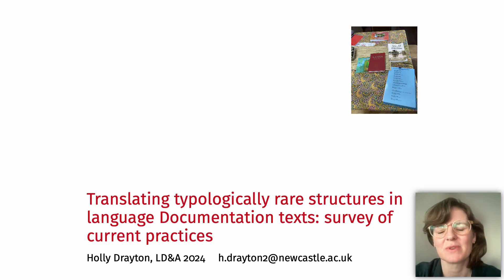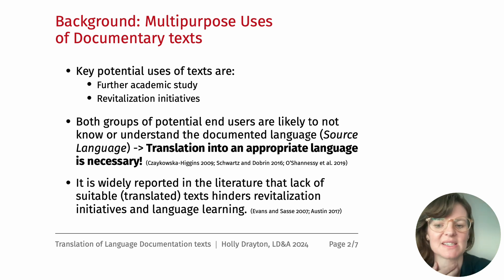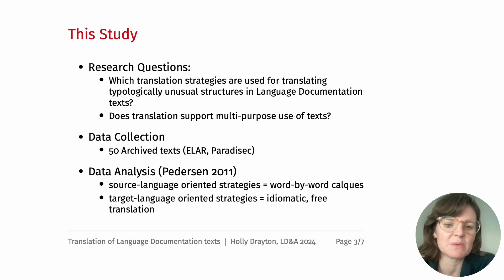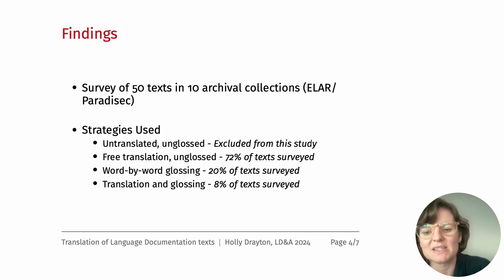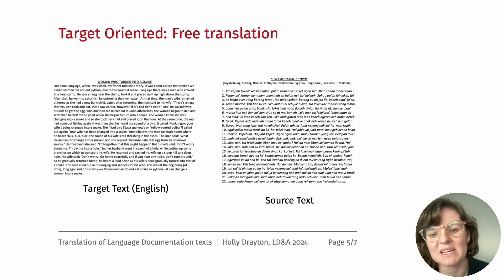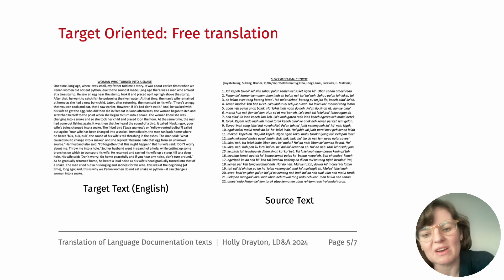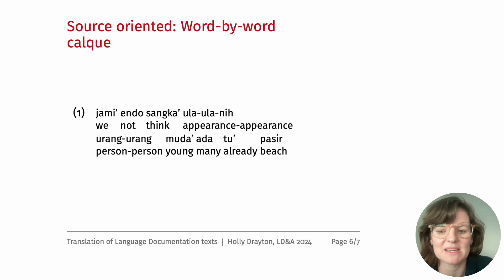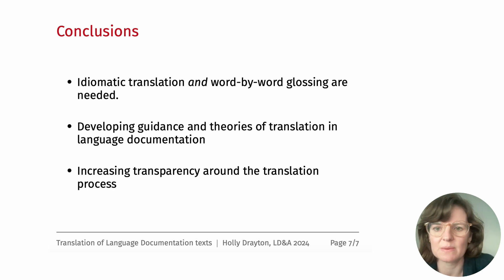Translating typologically rare structures in language Documentation texts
"Translating typologically rare structures in language Documentation texts: survey of current practices"

Presented by Holly Drayton at the Language Documentation and Archiving Conference, Berlin & Online, 4-6 Sept, 2024

Within Language Documentation, annotation of data (e.g. glossing and translation) is
seen as peripheral to data collection and analysis (Beier 2015). Many documentary
texts have been noted to be unsuitable for use beyond the original research project,
due to poor-quality translation (Evans & Sasse 2007; Penfield & Tucker 2011; Austin
2017: 35).
This paper explores the question of how syntactic structures are translated when there
is no equivalent in the target language. Western Austronesian Symmetrical Voice
provides an ideal testing ground since analysis of these structures is controversial,
particularly for the Undergoer or Patient voice, which has been proposed to be a
Passive, Ergative and Symmetrical construction, each giving rise to a different
translation.
Examples of English translations of two varieties of Malay/Indonesian: Desa and
Standard Indonesian are shown below, presenting translations where similar UV
constructions are translated as both English active (1a), passive (1b) constructions and
active sentences with fronted theme arguments (2a-b).

Example 1 UV translations from Desa
a.
a. Meja Yetn Aku Teipel

table DEM 1sg Touch
‘I touch the table.’
(Erlewine & Sommerlot 2023: 9)

b. Buku Itu Ku-beli
Book DET 1sg-buy
‘The book was bought by me.’

(Erlewine & Sommerlot 2023: 10)

Example 2 UV Translations from Standard Indonesian

a. Buku Itu Saya baca

book DEM 1sg read
‘The book, I read.’
(Arka & Manning 2008: 2)

b. Buku Itu Ku-baca

Book DET 1sg-read

This paper draws on concepts from Translation Studies: Pedersen’s taxonomy of
strategies for cross-cultural translation (Pedersen 2011) and The Agency of the
Translator (Tymoczko 2007; Venuti 2018) to closely examine 30 texts (10 archival
deposits, 10 descriptive grammars, 10 journal articles) to determine:
 (i) The translation strategies used for translating Western Austronesian voice
constructions into English;
 (ii) To what extent these strategies are transparent.

References

Arka, I. Wayan & Manning, Christopher. 2008. Voice and grammatical relations in
Indonesian: A new perspective. In Peter Austin & Simon Musgrave (eds.), Voice
and grammatical relations in Austronesian languages, 45–69. Stanford, Calif:

Austin, Peter K. 2017. Language documentation and legacy text materials. Asian and
African Languages and Linguistics 11. 23–44.

Beier, Christine. 2015, 04. Text translation in the context of endangered language
documentation: The case of Iquito. Conference presentation, Fieldwork Forum,

Erlewine, Michael Yoshitaka & Sommerlot, Carly. 2023. Voice and extraction in Malayic.

Evans, Nicholas & Sasse, Hans-Jürgen. 2007. Searching for meaning in the Library of
Babel: Field semantics and problems of digital archiving. Language
Documentation & Description 4. 58–99.

Pedersen, Jan. 2011. Subtitling Norms for Television: An exploration focussing on
extralinguistic cultural references Vol. 98. Amsterdam: John Benjamins

Penfield, Susan D. & Tucker, Benjamin V. 2011. From documenting to revitalizing an
endangered language: where do applied linguists fit? Language and Education

Tymoczko, Maria. 2007. Enlarging translation, empowering translators. Manchester,
UK ; Kinderhook, NY: St. Jerome Pub.

Venuti, Lawrence. 2018. The translator’s invisibility: a history of translation Third
edition. New York: Routledge.